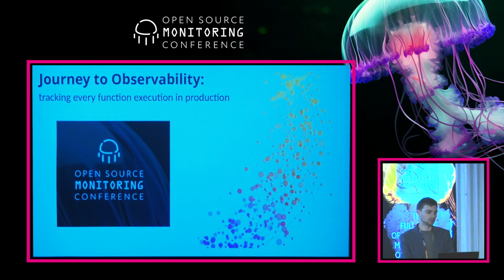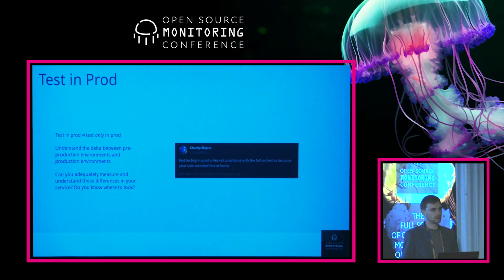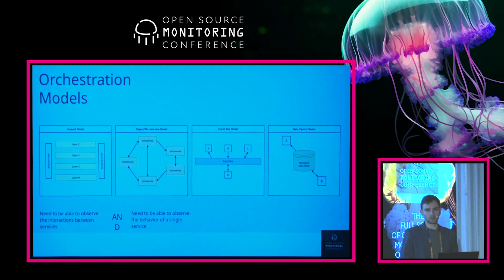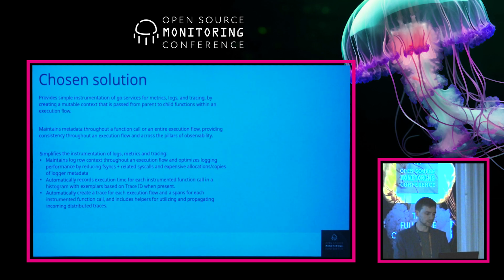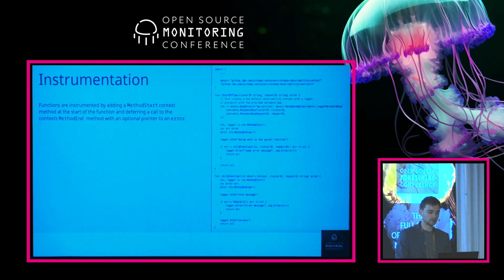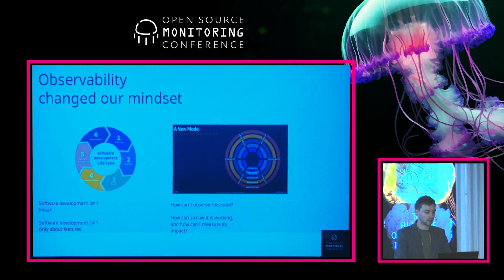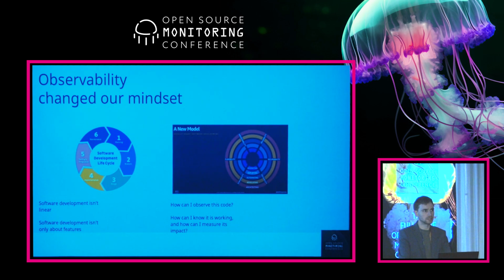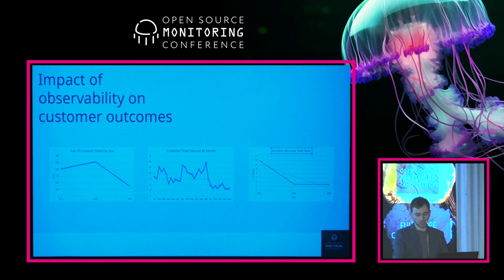OSMC 2023 | Journey to observability: tracking every function execution in production by Lucas Copi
This talk will discuss the technical journey converting a legacy monitoring approach to true production observability for the Ingress Team in IBM Cloud. A deep dive on the necessary code and culture changes that enabled our team to observe the performance of every single function executed in production. And how these changes enabled a 90% reduction in incident volume and downtime duration. The goal of this talk is to provide insight into the challenges, pitfalls, and successes of the IBM Cloud team, and generate a discussion on what is next.